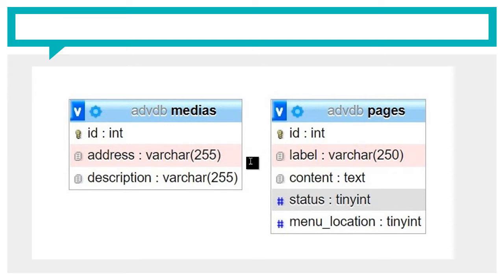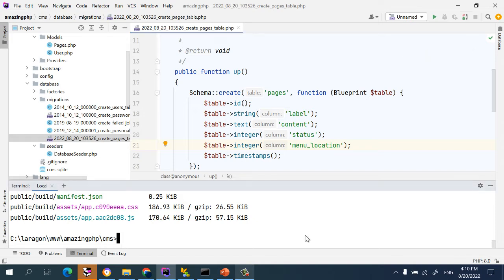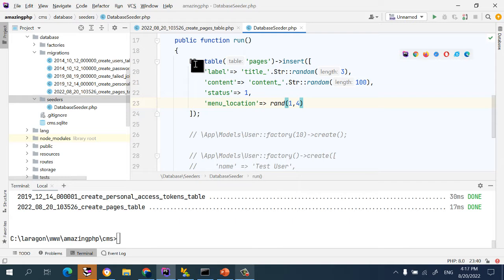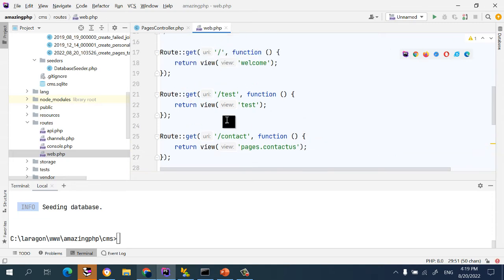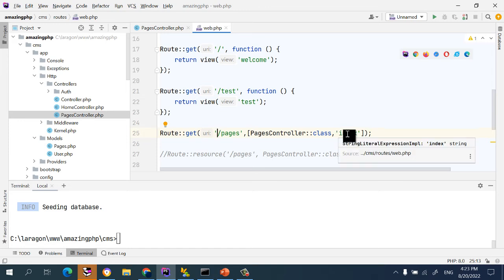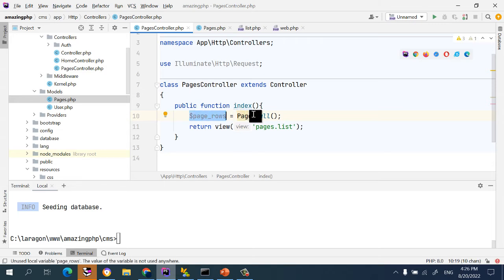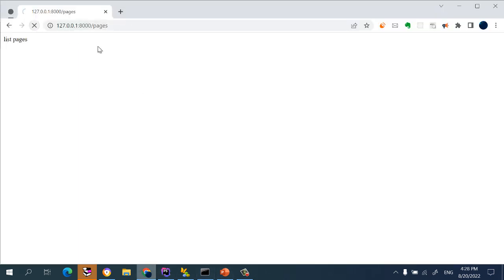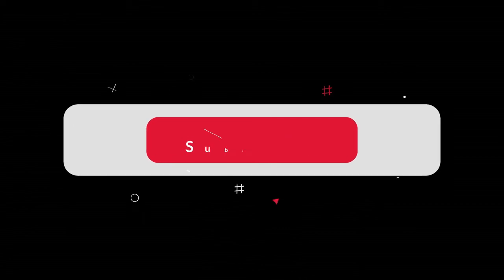Laravel 9 tutorial for beginners step by step | part 5 SQLite can not found fixed, retrieve data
In this video I show how to fix SQLite can not found , seeding reviewed retrieve data from database

This video is part of a Laravel 9 tutorial for beginners step by step series .